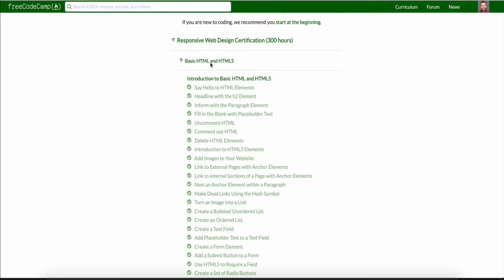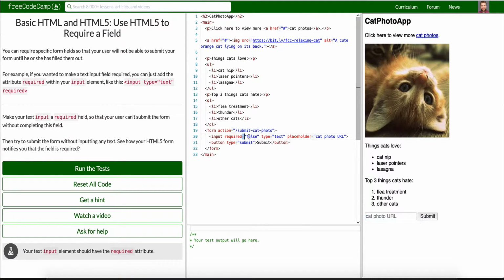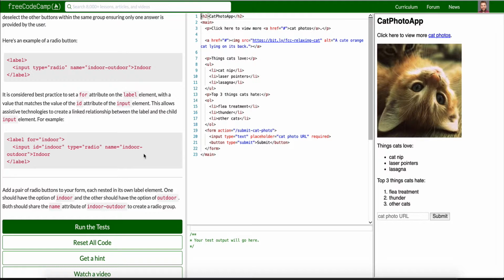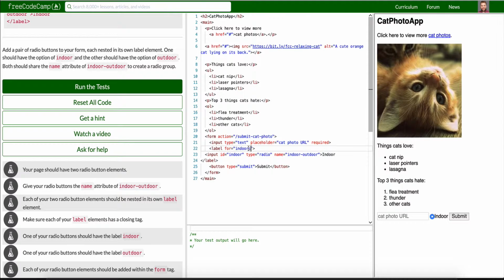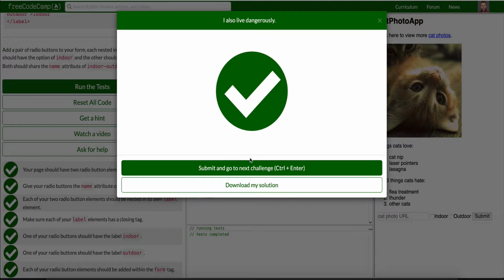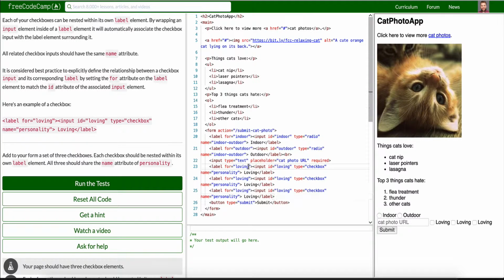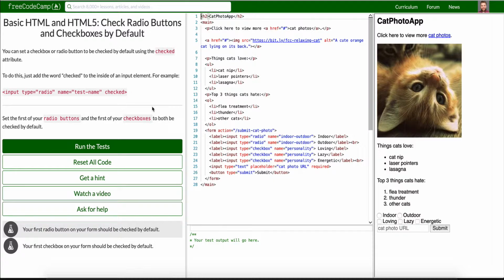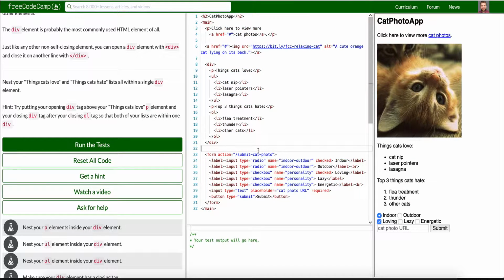Free Code Camp 2019 Responsive Web Design Certification - Basic HTML and HTML5 Lesson 5